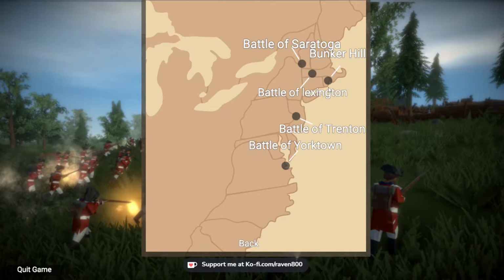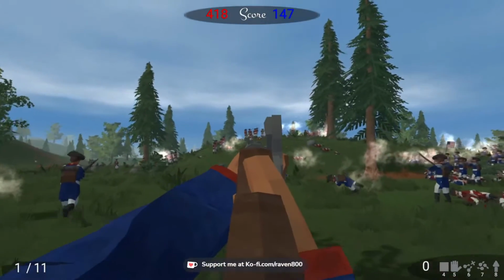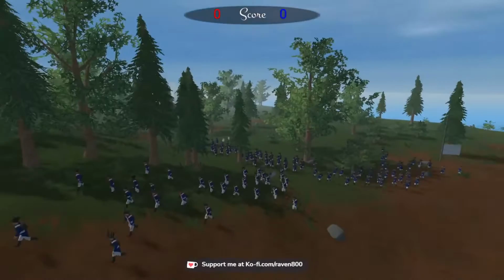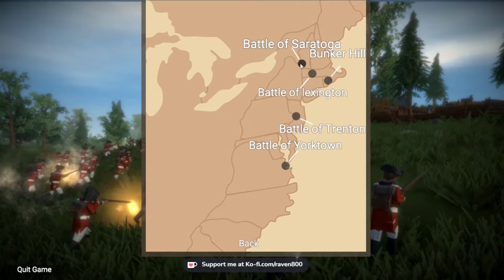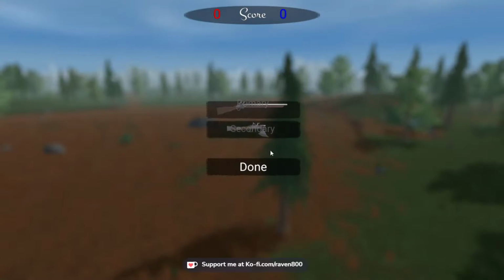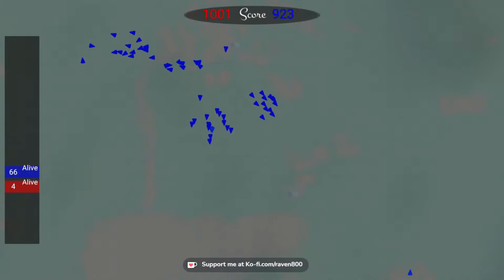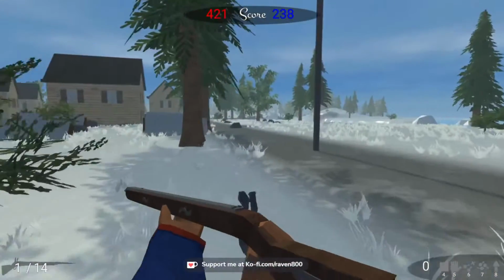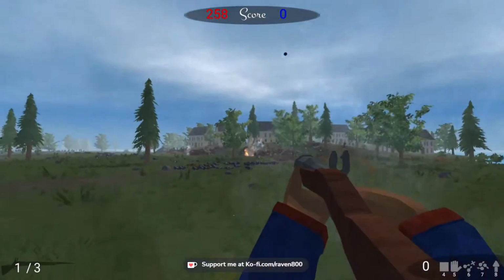Raven Plays - Rise of Liberty (July 4th 2021 Short Stream)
Celebrating the 4th of July in 2021 with a simple looking game that let's you experience 17th century warfare.